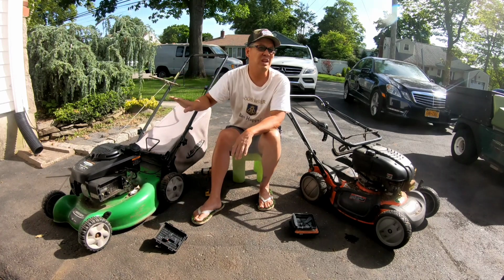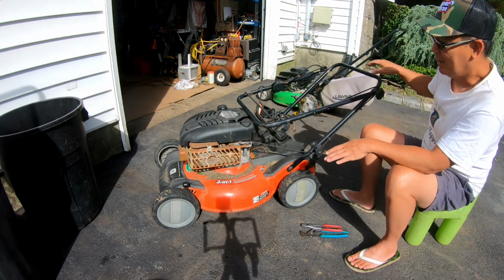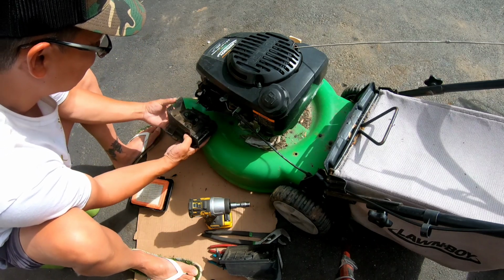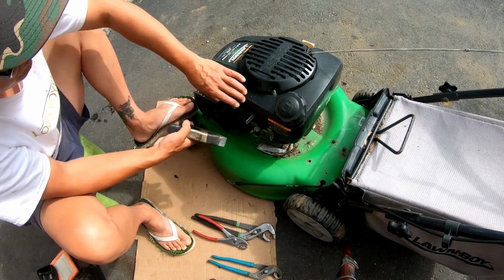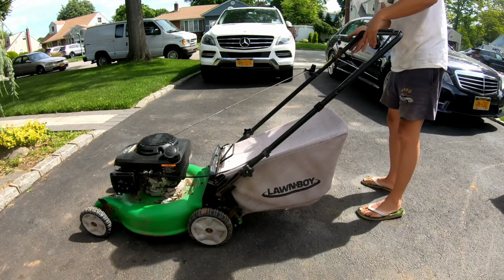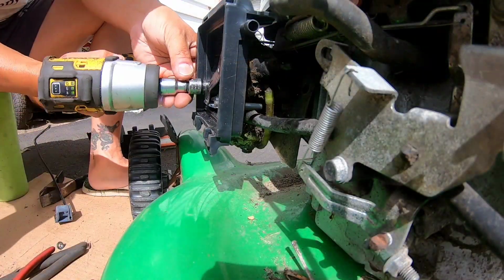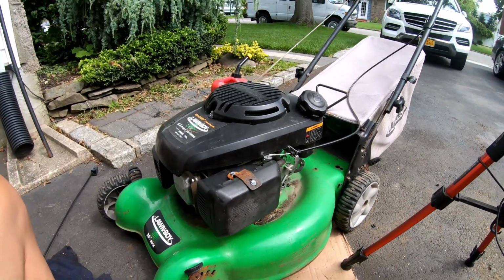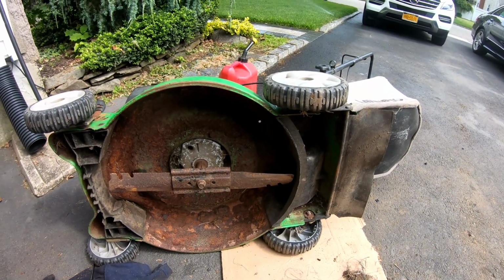FREE LAWNBOY 6.5 KOHLER PROJECT PILE PUSH LAWNMOWER QUICK & DIRTY CARBURETOR CLEAN BRAKE BAIL CABLE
FREE LAWNBOY PROJECT PILE PUSH LAWNMOWER QUICK DIRTY CARBURETOR CLEAN BAIL HANDLE CABLE FABRICATION

VEVOR 20” lawntractor wheels

VEVOR brushless angle grinder